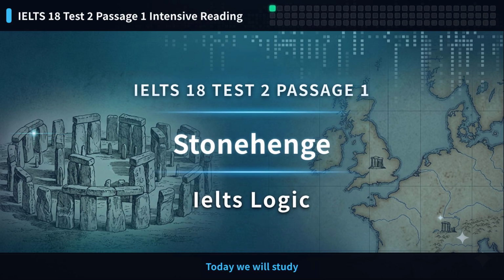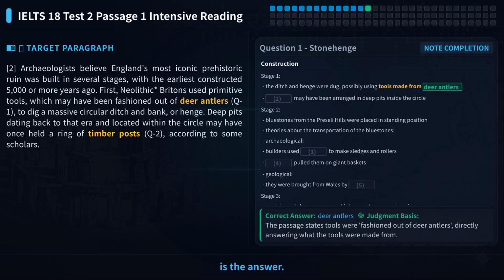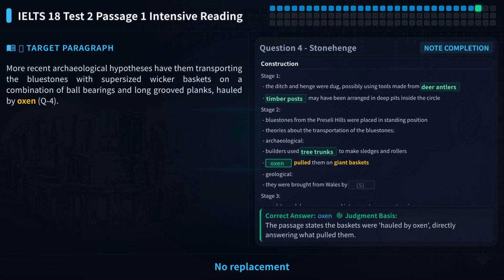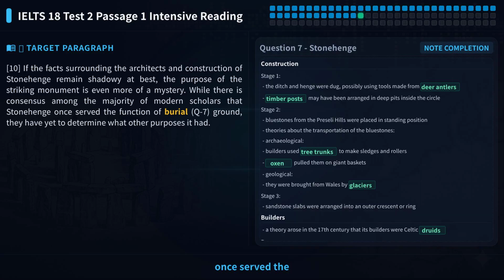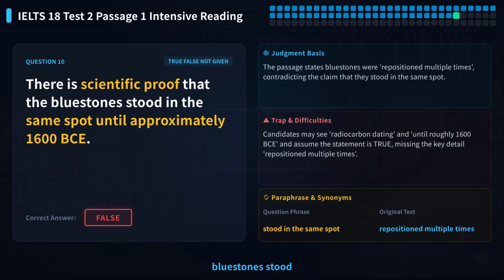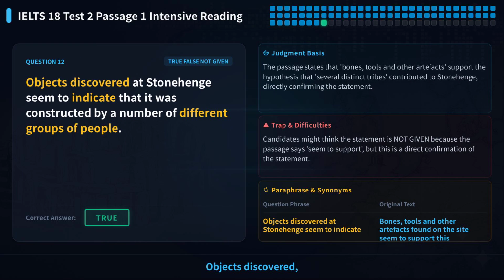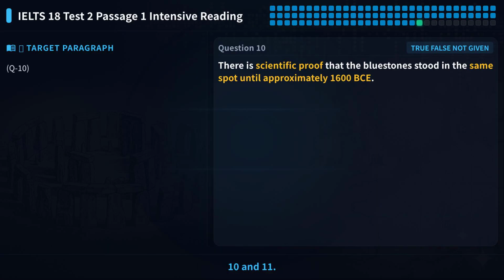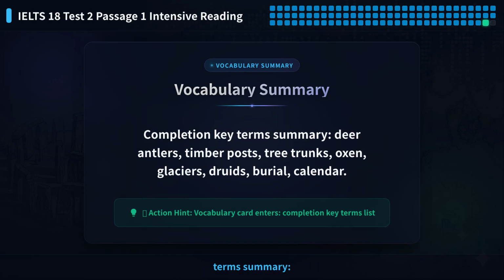IELTS 18 Test 2 Reading Passage 1: Stonehenge – The Ultimate Intensive Reading Guide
Welcome to this comprehensive IELTS Reading intensive training video! In this session, we dive deep into IELTS 18 Test 2 Passage 1, which explores the fascinating history, construction, and mysteries of Stonehenge. This article is an explanatory text that takes you through the Neolithic Britons' incredible engineering feats, from digging massive circular ditches with primitive tools to transporting bluestones from Wales to Salisbury Plain. We'll examine various theories about how these ancient people moved the stones—using tree trunks for sledges, wicker baskets with ball bearings, or even glaciers—and uncover the roles of druids, the consensus on Stonehenge's purpose as a burial ground, and its potential function as a calendar. With 13 questions to tackle, including 8 note completions and 5 true/false/not given items, this video will equip you with the skills to master synonym replacement, logic comparison, and quick keyword location. Whether you're aiming for a Band 7 or higher, this intensive reading will transform your approach to complex academic texts.

- Master note completion questions by identifying keywords like "primitive tools," "deep pits," and "tree trunks" to locate answers directly from the text.
- Develop logic comparison skills for true/false/not given questions, focusing on subtle differences between the statement and passage, such as "supported by 20th-century findings" vs. "criticism from other astronomers."
- Learn quick-positioning techniques to scan paragraphs efficiently, using clue words like "17th century, John Aubrey" or "stood in the same spot, until 1600 BCE."
- Understand how to handle one-word limits and extract answers directly from the passage without paraphrasing.

- Primitive tools → fashioned out of (deer antlers)
- Deep pits → held (timber posts)
- Tree trunks → used to make (sledges and rollers)
- Hauled by → pulled by (oxen)
- It was ... not humans → (glaciers)
- 17th century, John Aubrey → (druids)
- Consensus, burial ground → (burial)
- Operated as a form of → (calendar)
- Outer areas and middle → (outer crescent or ring, centre)
- Stood in the same spot, until 1600 BCE → (bluestones)
- Supported by 20th-century findings → (John Aubrey's claim)
- Objects discovered, indicate → (different groups of people)
- Criticism, mainly, other astronomers → (Gerald Hawkins' theory)

**Video Timeline:**
00:00 Introduction
00:08 Question Type Overview
00:34 Full-text Structure
01:06 Chart Fill-in-the-blank
01:14 Q1 (primitive tools, deer antlers)
01:47 Q2 (deep pits, timber posts)
02:09 Q3 (tree trunks, sledges)
02:43 Q4 (hauled by, oxen)
03:14 Q5 (it was, glaciers)
03:43 Q6 (17th century, druids)
04:20 Q7 (consensus, burial)
04:59 Q8 (operated as, calendar)
05:27 Q9 (outer areas, middle)
05:41 Paragraph & Question
06:10 Q10 (stood in same spot, 1600 BCE)
06:24 Paragraph & Question
06:50 Q11 (supported by, 20th-century findings)
07:01 Paragraph & Question
07:33 Q12 (objects discovered, different groups)
07:47 Paragraph & Question
08:20 Q13 (criticism, other astronomers)
08:31 Paragraph & Question
09:03 Summary
09:11 Tricks
10:08 Question
10:20 Vocabulary Summary
11:00 Ending

**Step-by-Step Study Advice:**
1. Watch the video once without pausing to get an overview of the passage and question types.
2. Rewatch the video, pausing after each question explanation to practice locating keywords in the passage yourself.
3. Create flashcards for the key vocabulary and synonym pairings listed above.
4. Try to answer the questions on your own before checking the video's solutions.
5. Practice timing yourself—aim to complete the passage and questions within 20 minutes.
6. Review the tricks section (09:11) for advanced strategies on handling tricky true/false/not given questions.

Share your biggest takeaway from this Stonehenge passage in the comments below. Let's ace the IELTS together!